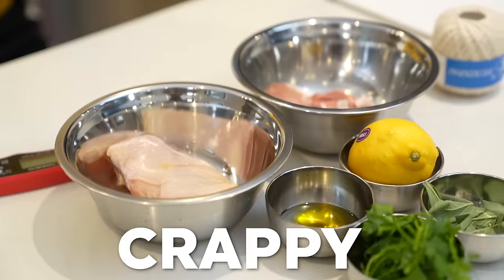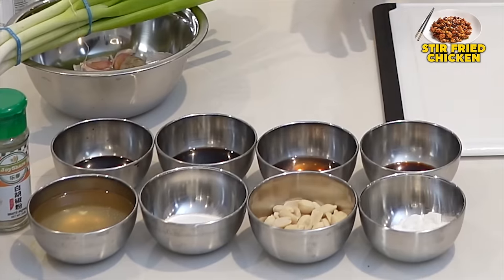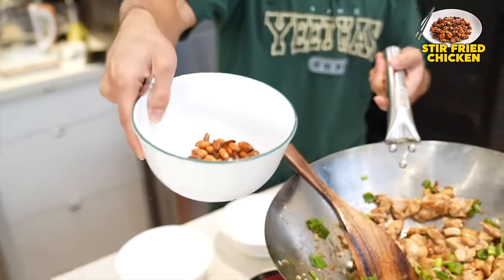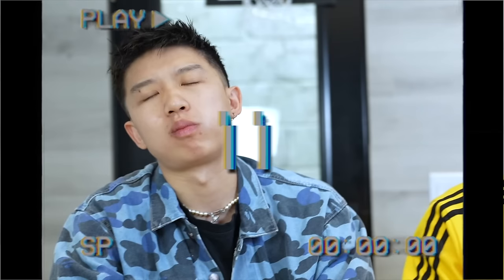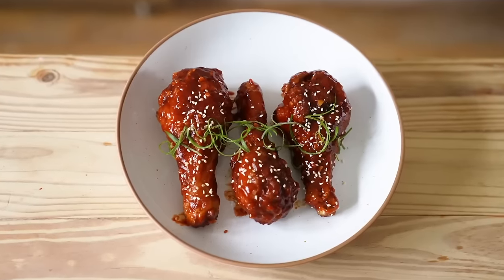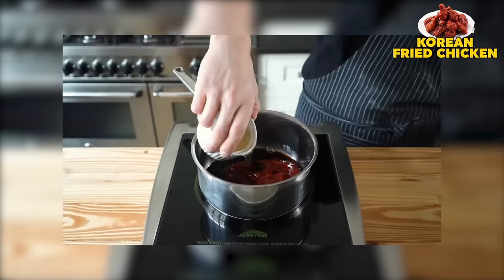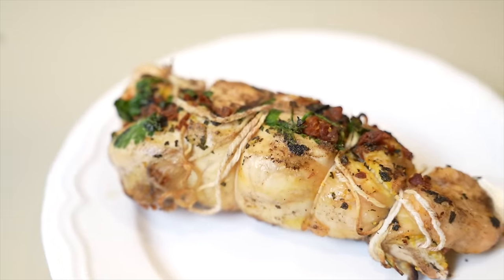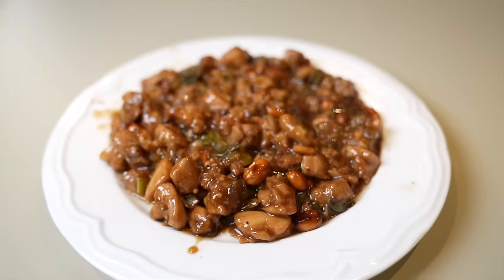Testing Joshua Weissman's Most VIRAL Recipes (Korean Fried Chicken)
(Taking orders for next batch, LIMITED QUANTITY)

This week we decided to challenge ourselves and tried testing Joshua Weissman's most popular chicken recipes to see if they're actually any good. We took a scientific approach to this challenge. Let's see if Joshua's recipe is any good.

👕MERCH!
🀄Are you a Cantonese speaker interested in learning Mandarin? Check out this video!

Are you a Canto speaker? Wanna Improve your Cantonese and Learn Mandarin at the same time? DM us "I WANNA LEARN MANDO" on IG @cantomando or on FB and we'll see if we can help